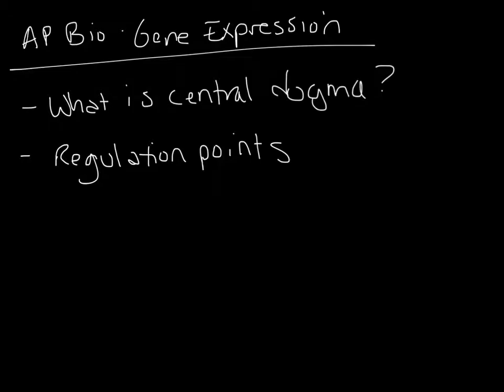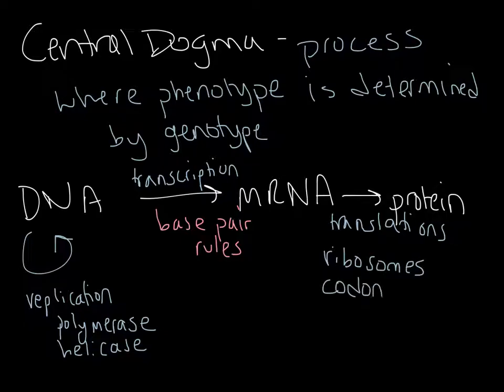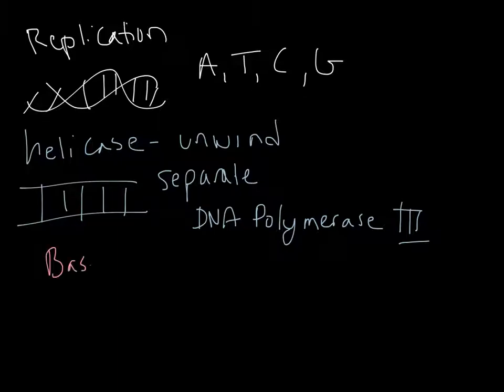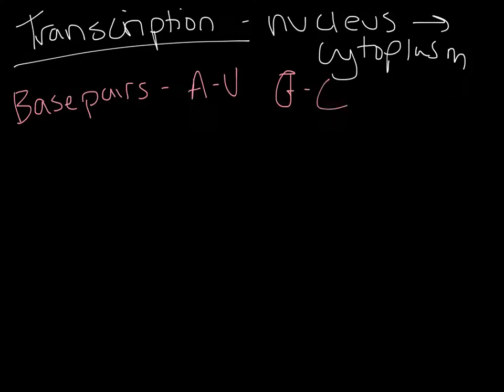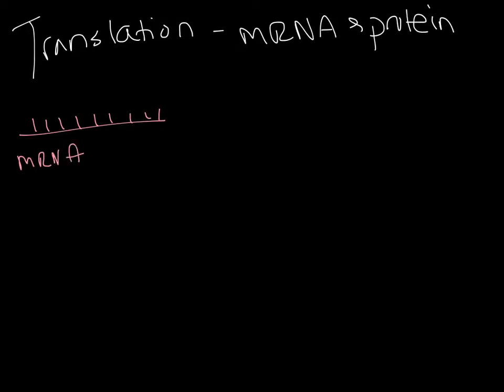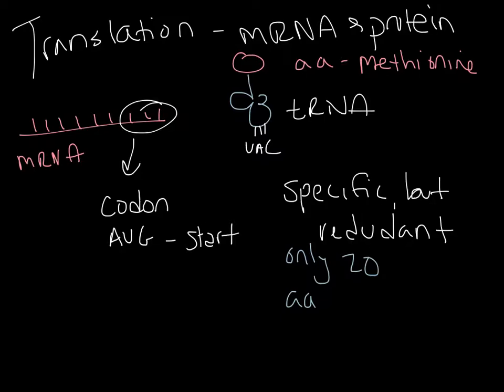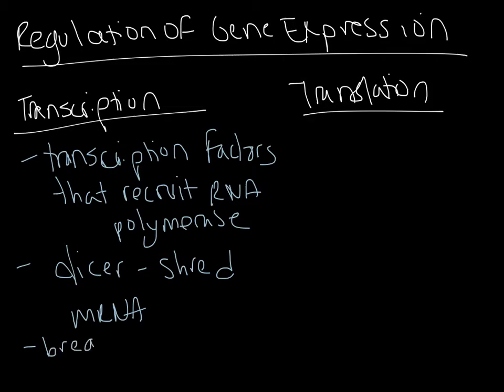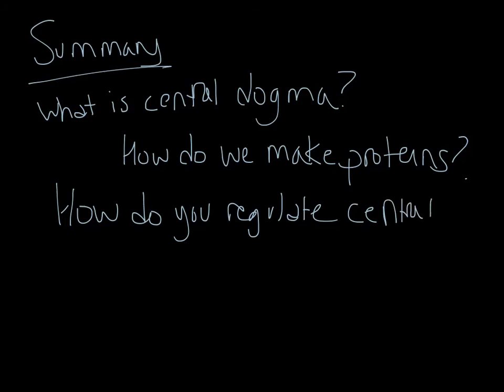ap - gene expression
What is central dogma? How do you regulate it?